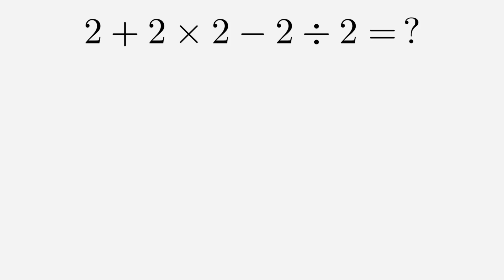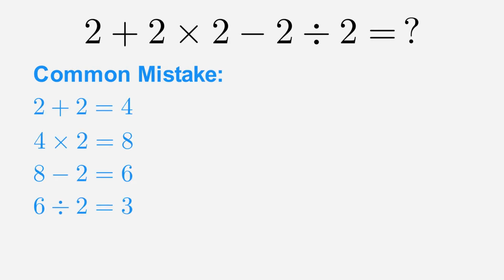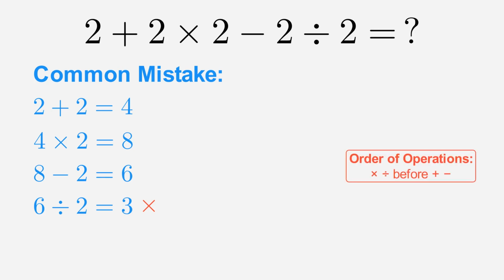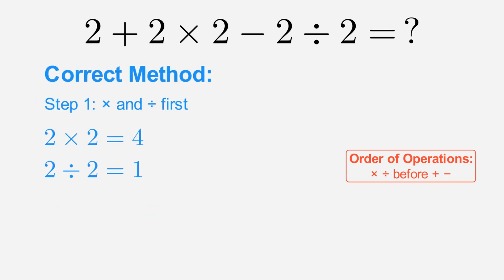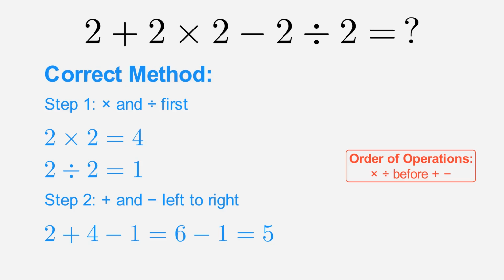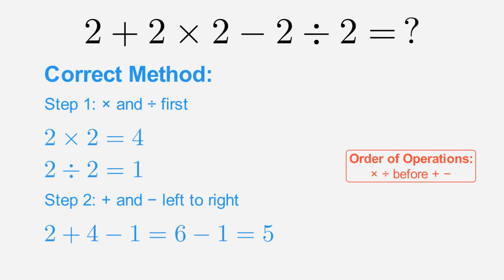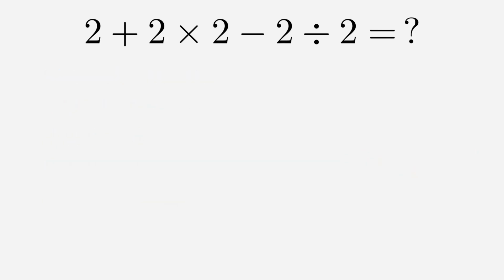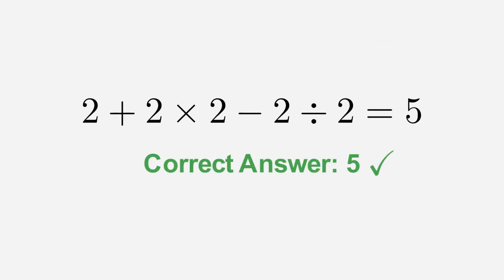Only 1% Can Solve This in 10 Seconds | PEMDAS